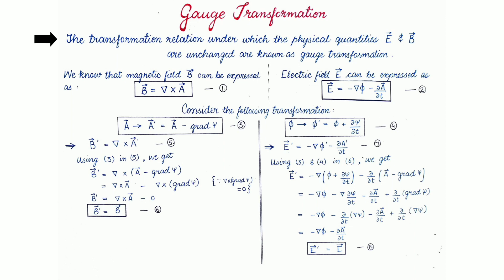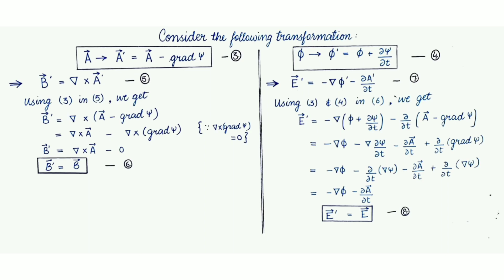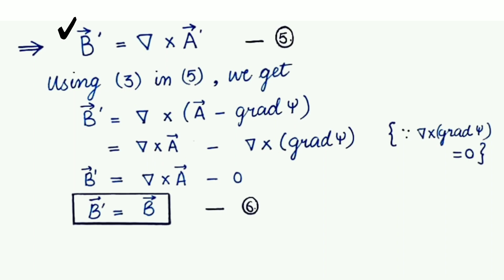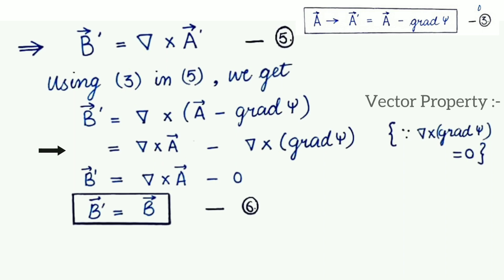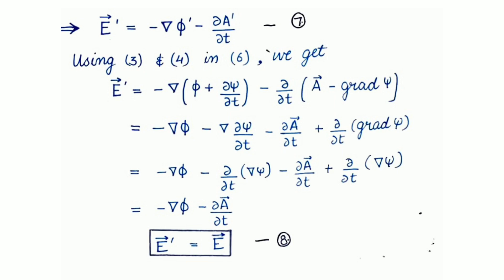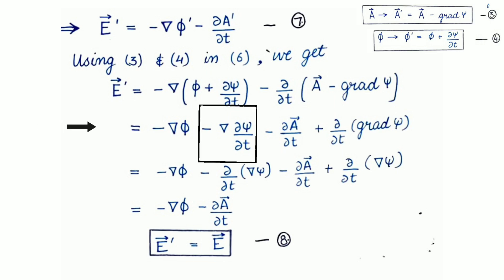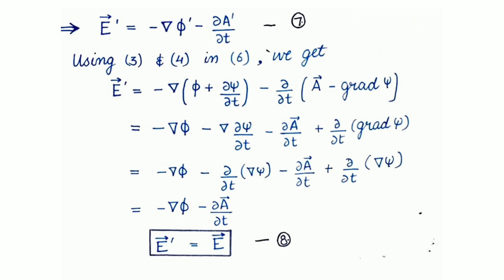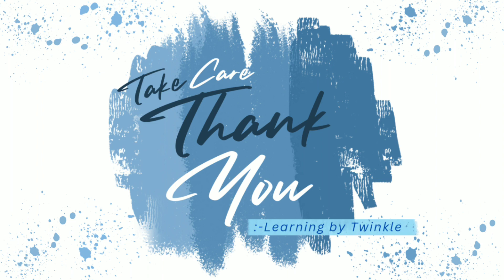Gauge Transformation | M.Sc. Physics | Full Explaination | By Twinkle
🧿In this video :
⭕Course : Msc physics ✒
⭕Book : Electrodynamics 📘
⭕Topic : Gauge Transformation⚛
⭕ Easy Explanation 😎
Mic used :
Boya BY-M1 microphone
Stand used :
BROLAVIYA Overhead mobile holder
▶Check Playlist on my channel for more topics of Quantum mechanics
▶Check Playlist on my channel for more topics of  Electrodynamics
🔥 1st youtube 📎